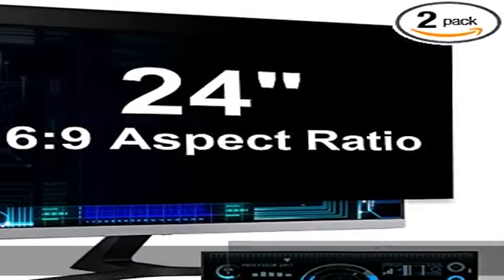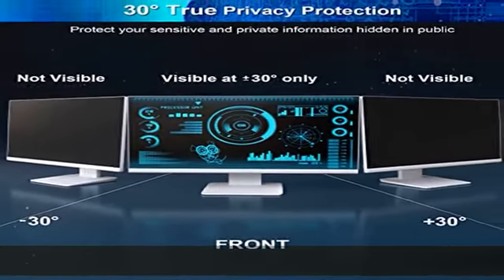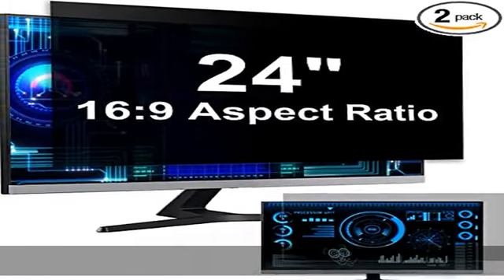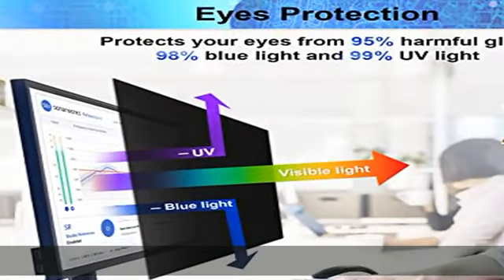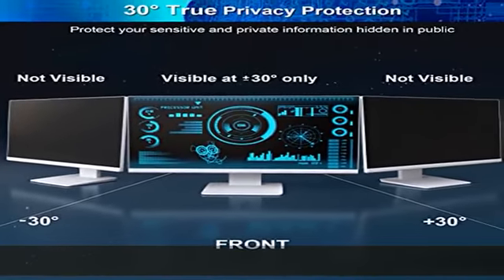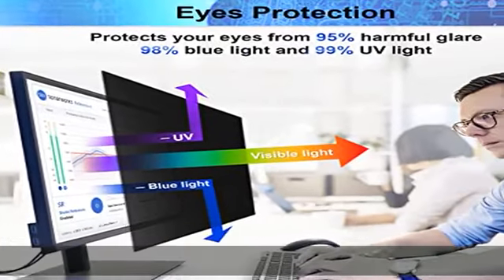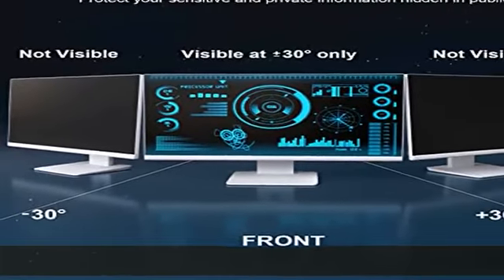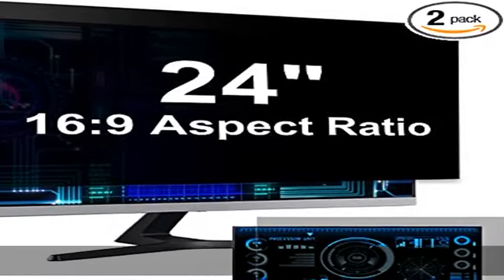[2-Pack] 24 Inch Computer Privacy Screen Filter for 16:9 Widescreen Monitor, Removable Eye Protecti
[2-Pack] 24 Inch Computer Privacy Screen Filter for 16:9 Widescreen Monitor, Removable Eye Protection Anti Glare Blue Light Filter Privacy Shield, Anti Spy Screen Protector Film 24 In